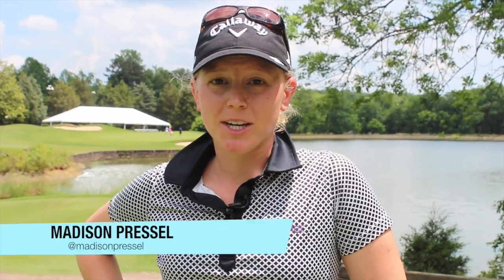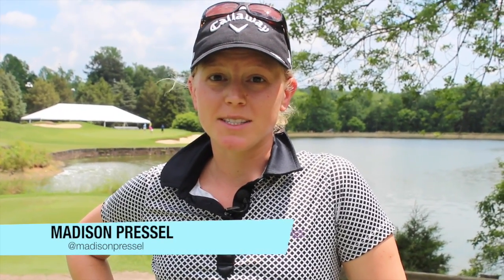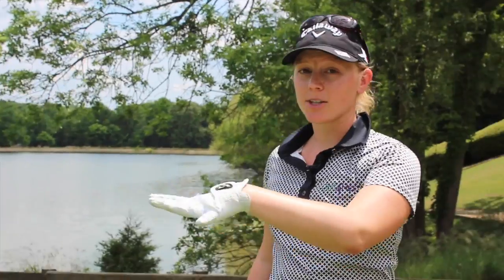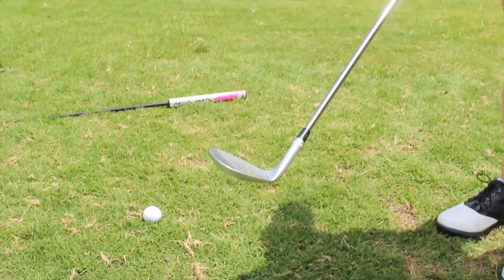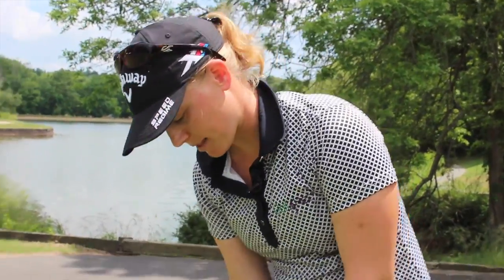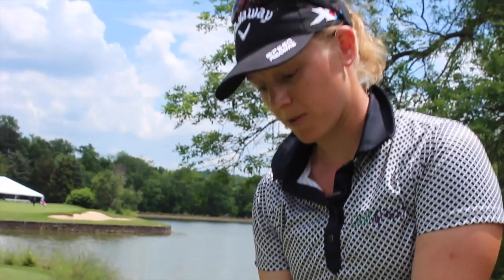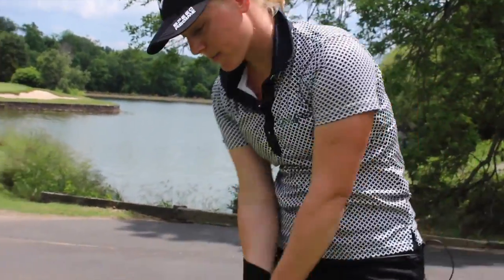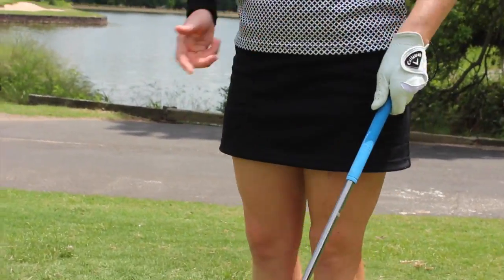Symetra Tour Tip: Madison Pressel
Symetra Tour professional Madison Pressel gives you a chipping tip before the Symetra Classic at Raintree Country Club.